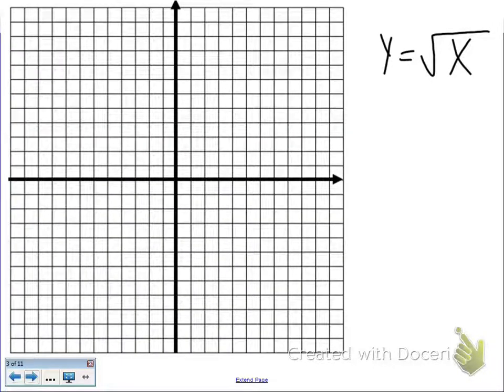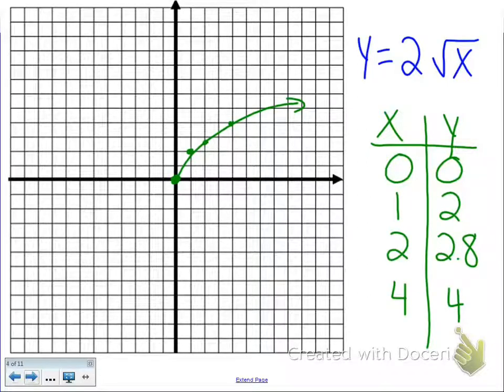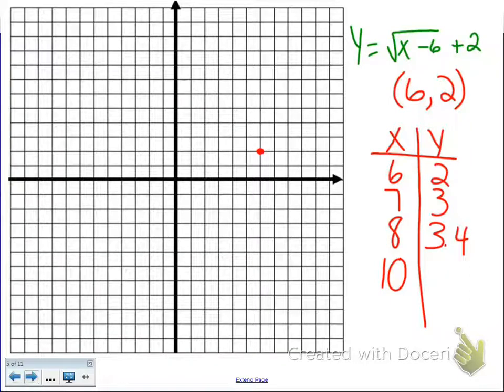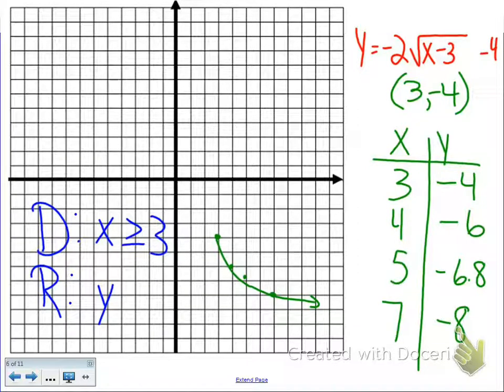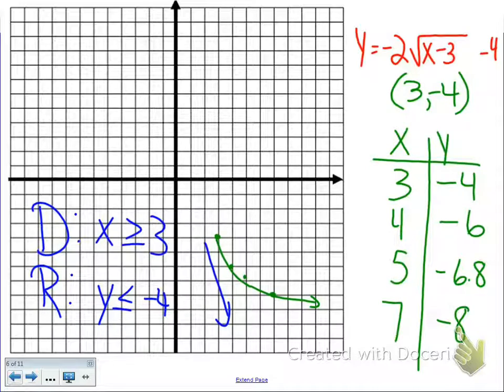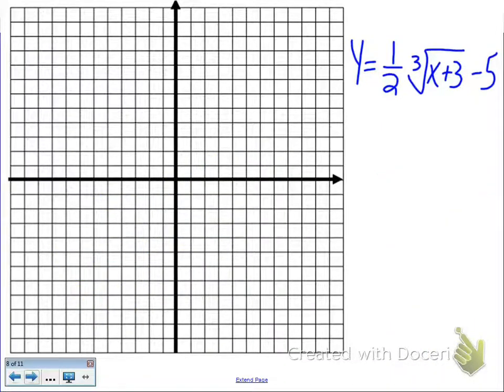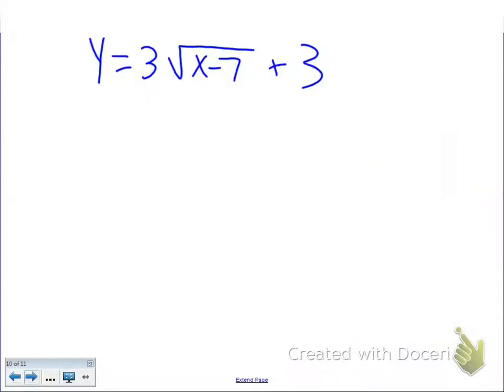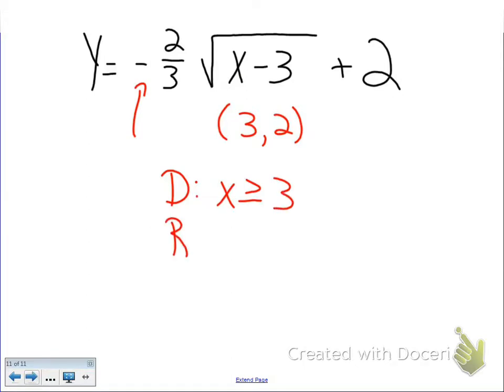Graph Square and Cube Root Functions